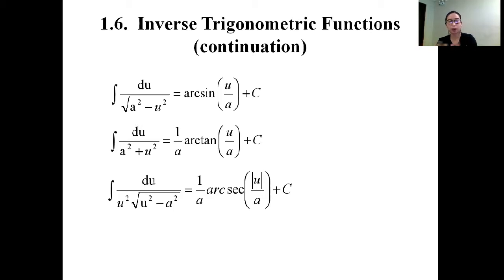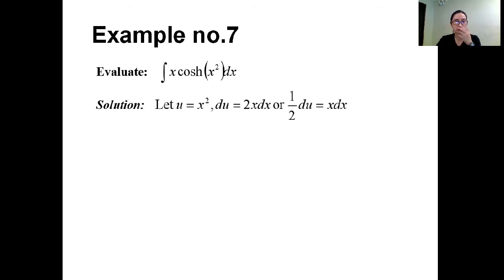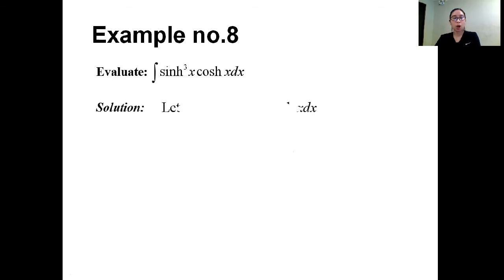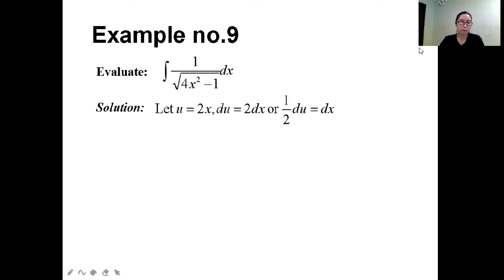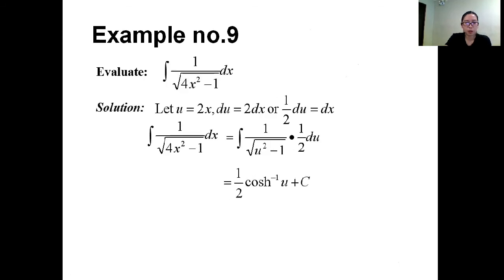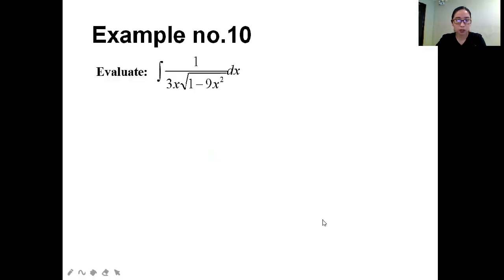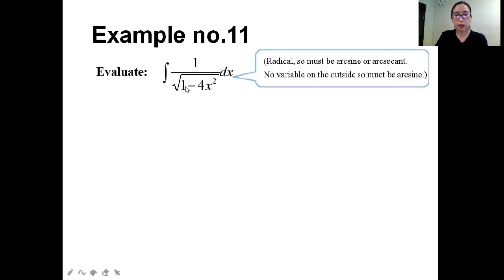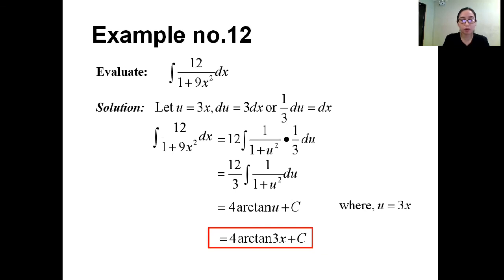Integration of Inverse Trigonometric, Hyperbolic and Inverse Hyperbolic Functions